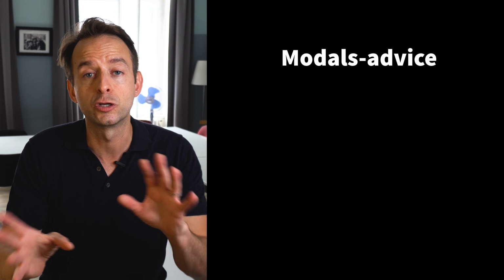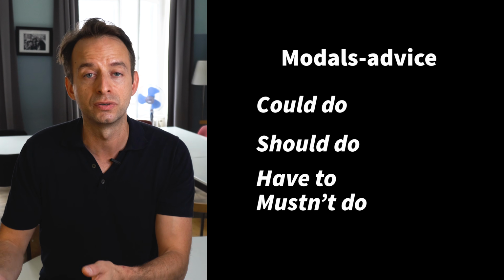Master Teaching Grammar with Fun and Engaging Role-Plays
They love grammar - they just dont know it yet!
Struggling to make grammar lessons engaging? In this video, I share creative and interactive role-play activities that will transform how you teach English grammar! These activities are perfect for ESL and TEFL teachers looking to make learning grammar fun, practical, and memorable for their students.

🌟 What You’ll Learn:
✔️ How to teach grammar through speaking-focused role-plays
✔️ Step-by-step examples of fun classroom activities
✔️ Tips to keep your students engaged and participating
✔️ My pro tips on how to make them work with 5 examples!

THE BIG TIPS
✅ Know your grammar point
✅ Pull out a few functions and only focus on that
✅ Think of a real-world scenario where people would be speaking using this grammar

This video is ideal for:
New and experienced ESL/TEFL teachers
Anyone preparing to teach English abroad
Teachers looking for fresh and exciting ideas for their classrooms

WHAT'S MY FAVORITE TEACHING RESOURCE?
📚 Use Fluentize to Save Time and Engage Your Students
They've got some free lesson plans you can try before purchasing.

👩‍🏫 About Me:
Hi, I’m Chris, the founder of The Language House TEFL! With years of experience helping aspiring English teachers succeed, I’m here to share practical tips, tools, and activities that work in real classrooms.

📣 Want to train with me in Prague? Sign up for The Language House TEFL. We are one of the highest-reviewed TEFL certification courses in the world.

timestamp
00:00 Intro
01:24 Pre-work
03:07 8 ingredients for role-plays
08:32 5 grammar role-plays